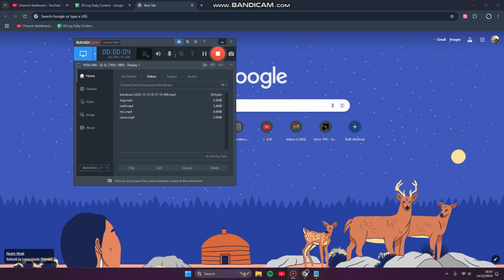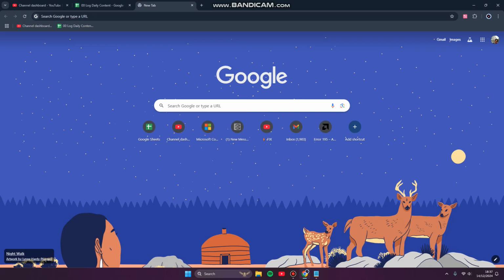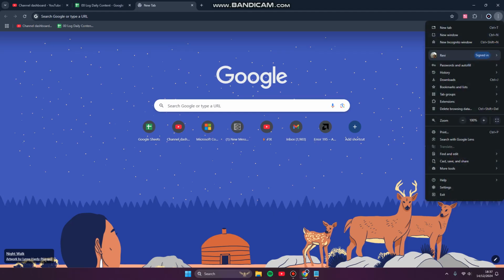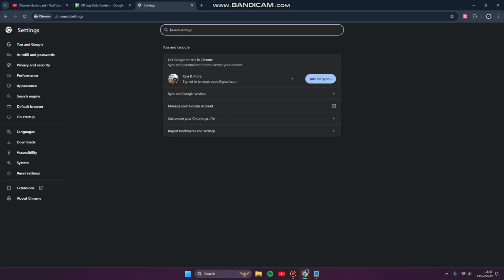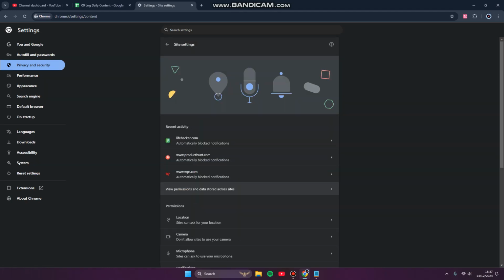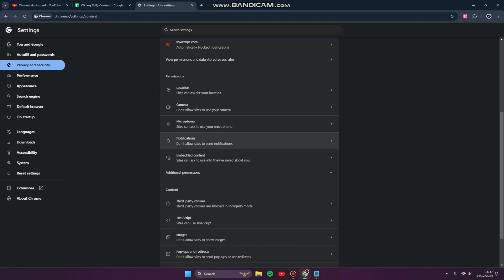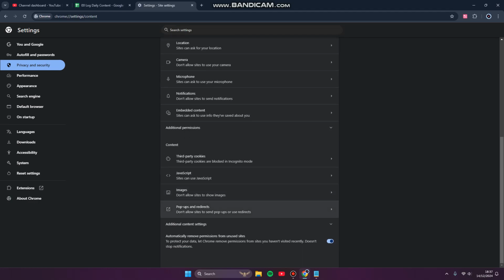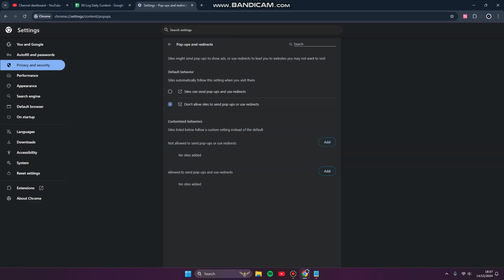How to Prevent Websites to Send Pop-Ups or Use Redirects in Chrome